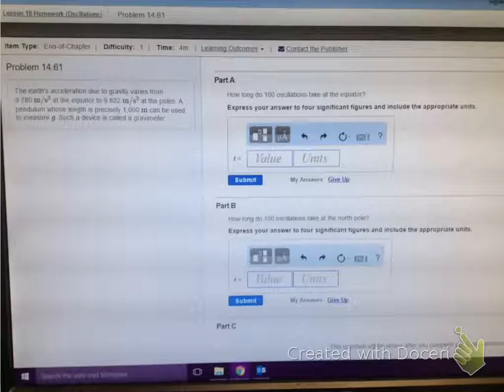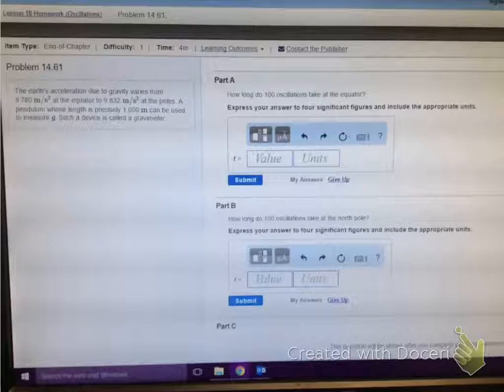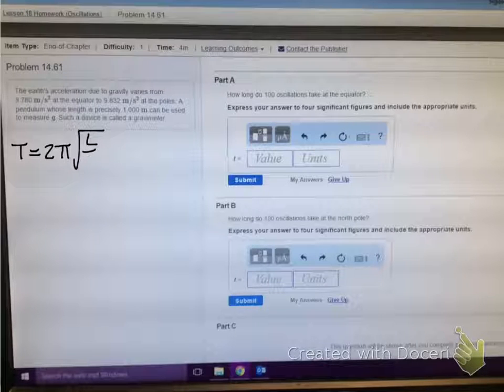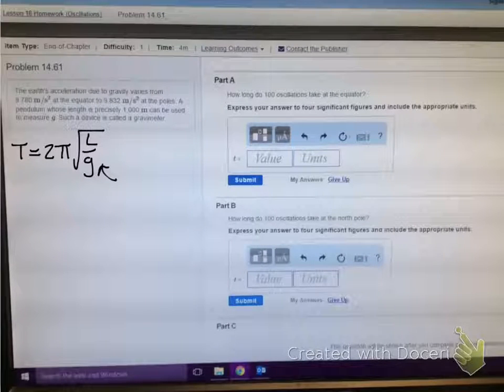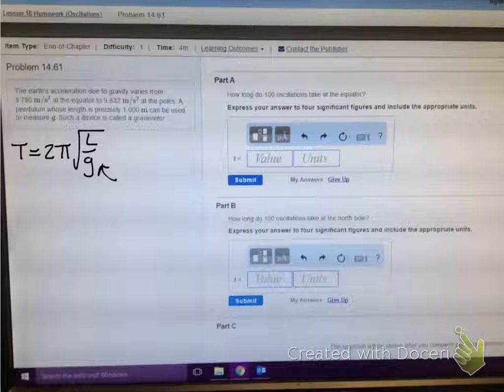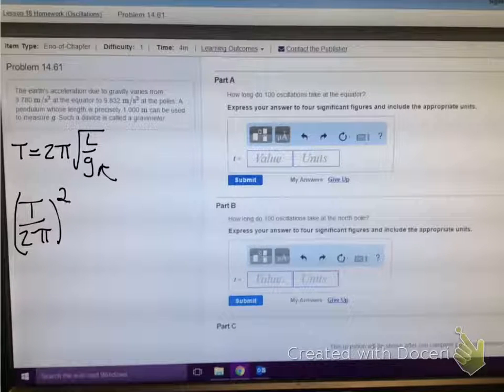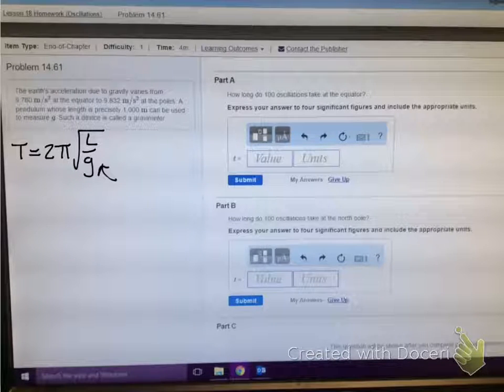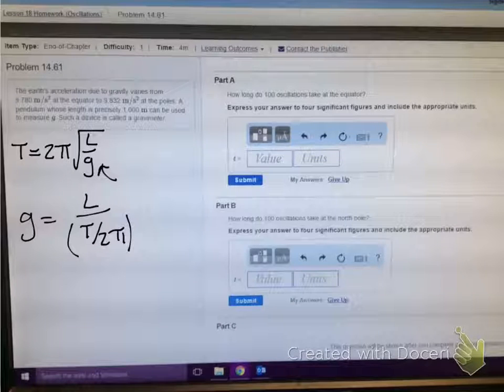Problem 14.61 (Lesson 18 Mastering Physics Solution)